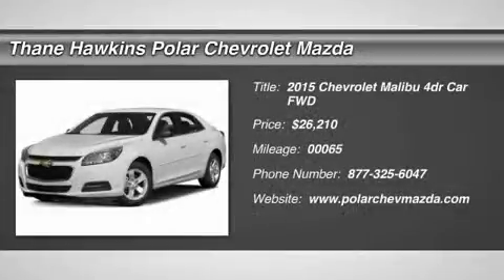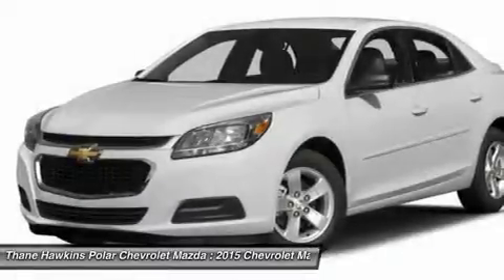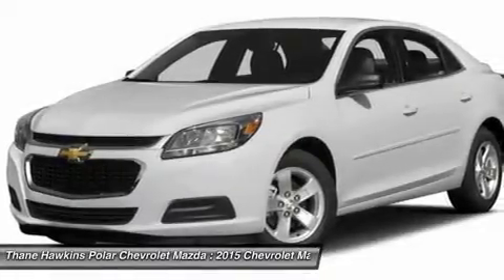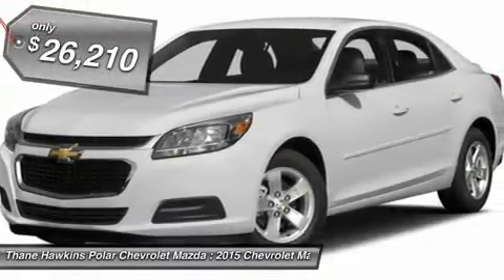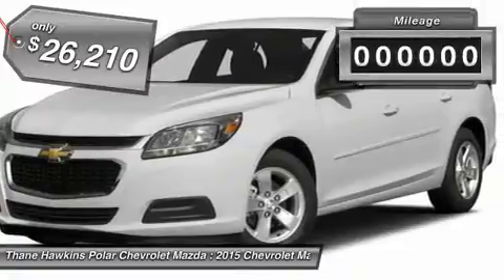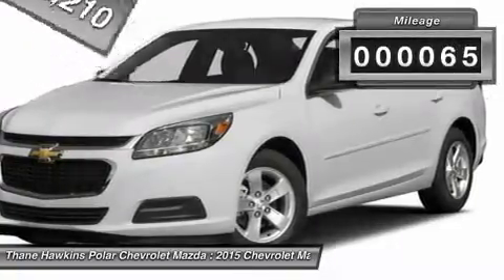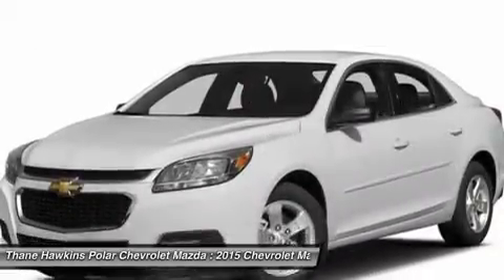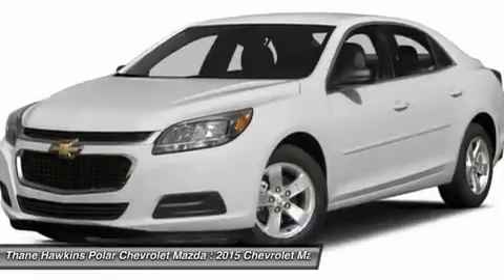2015 CHEVROLET MALIBU White Bear Lake, MN 54382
2015 CHEVROLET MALIBU White Bear Lake, MN
Stock# 54382

1801 E Co Road F

ECOTEC 2.5L I4 DGI DOHC VVT, Granite, Jet Black interior, 7  Diagonal Touch-Screen Color Display, Alloy wheels, AM/FM Stereo w/CD Player & MP3 Playback, Chevrolet MyLink, Fully automatic headlights, Heated door mirrors, Premium Cloth/Leatherette Seat Trim, Remote keyless entry, Security system, and SiriusXM Satellite Radio. There isn't a nicer 2015 Chevrolet Malibu than this fuel-efficient gem. A spacious car that gets great fuel mileage... Why torture yourself driving a small commuter box up and down the highway every day when you can ride in roomy comfort. Polar is the safest, easiest place on earth to buy a vehicle...no kidding! Call, e-mail, or stop by today! You may qualify for additional rebates and incentives if you currently have a leased vehicle, qualify for Owner Loyalty, own a targeted Conquest vehicle, or if you have received a private offer from the manufacturer or another participating organization. Please see us for all available incentives. They currently range between $500 and $1500. $1,500 - General Motors Consumer Cash Program. Exp. 08/31, $500 - Select Market Chevrolet Bonus Cash. Exp. 08/31